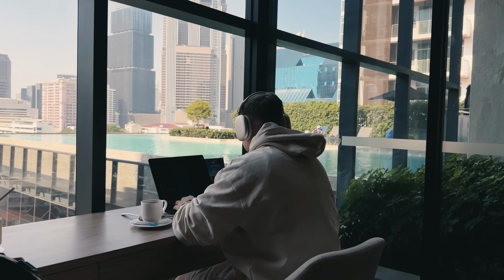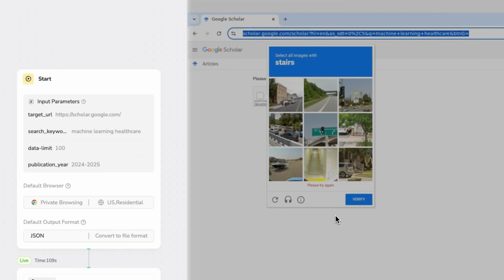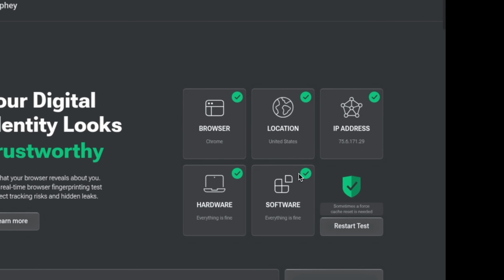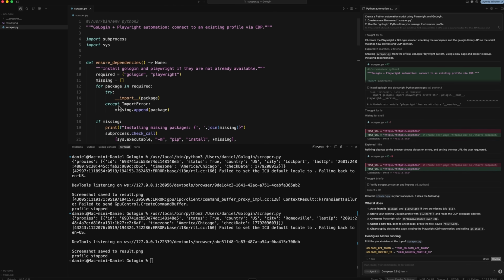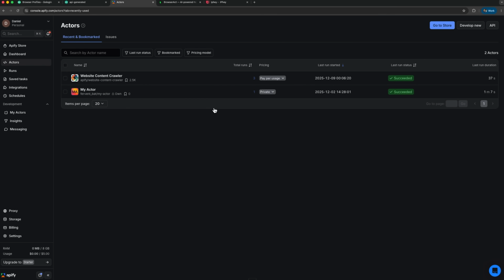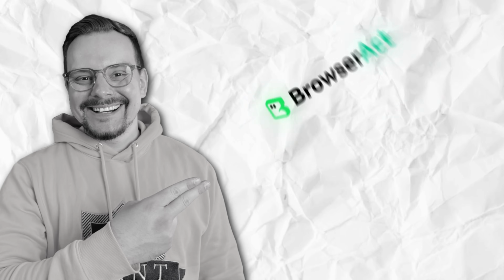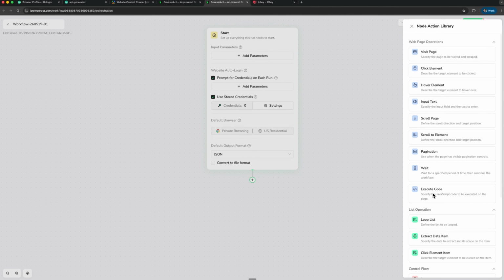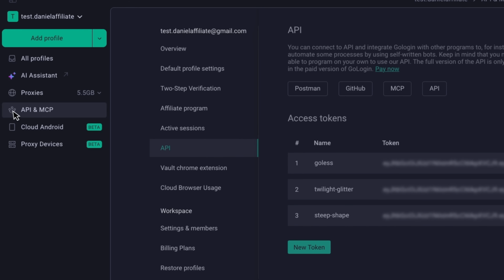3 Best Web Scraping Tools - 2026 | Most Get You Blocked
🔥 Take control of your online privacy! Try GoLogin Now

I break down the best web scraping tools for 2026 and show which one actually survives when websites start fighting back. I compare three real approaches hands-on so you can see which fits simple public-data jobs and which becomes necessary once detection kicks in. I cover the traps that quietly kill most scraping setups: captchas, IP bans, and the mismatched browser setup that a plain VPN leaves exposed. I walk through running automation through a more trusted, stable environment so your script doesn't start from a suspicious position, and I'm honest about where ready-made cloud tools hit their limits on protected or login-based sites. This is a clean, practical comparison focused on collecting public data reliably — pick the setup that fits your task instead of forcing one tool to do everything.

⏱️CHAPTERS:
0:00 Best Web Scraping Tools in 2026
0:55 Why Basic Scraping Gets Blocked
2:22 Option 1
6:08 Option 2
8:41 Option 3
11:08 Final Thoughts